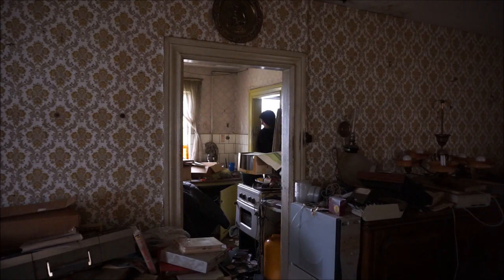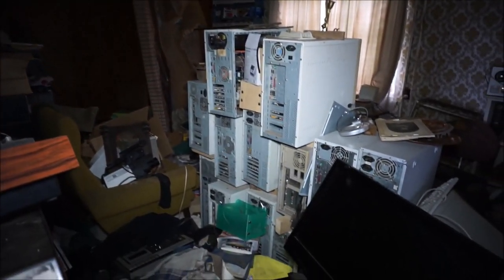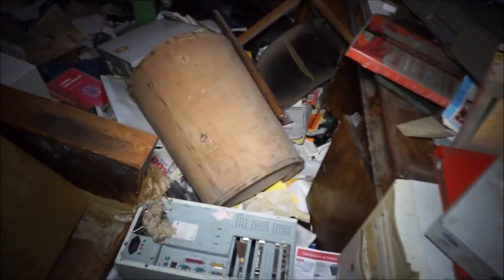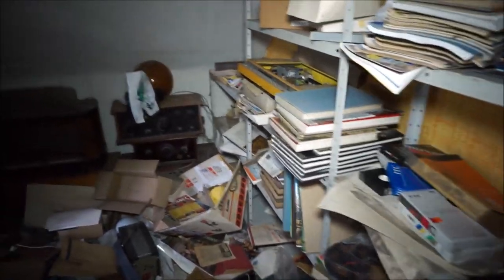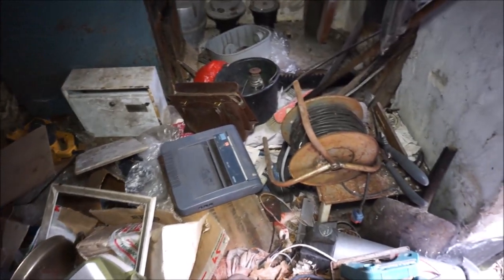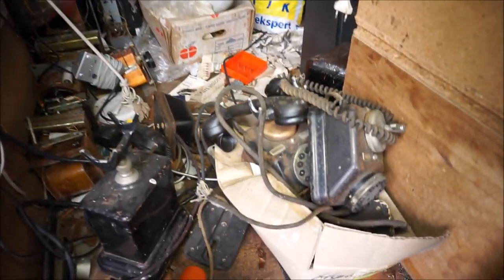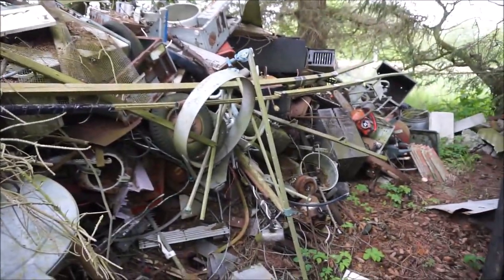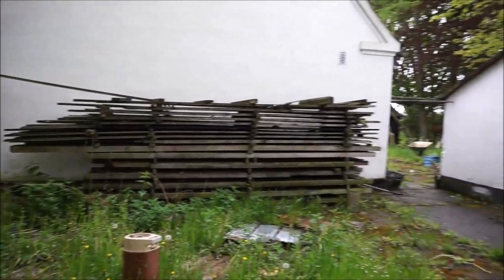ABANDONED HOME FULL OF 90'S ELECTRONICS (TV'S, CAMERAS, COMPUTERS) - EVERYTHING LEFT BEHIND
*You're welcome to support my journeys by a one-time pay on PayPal*